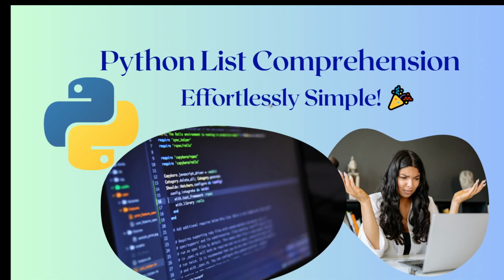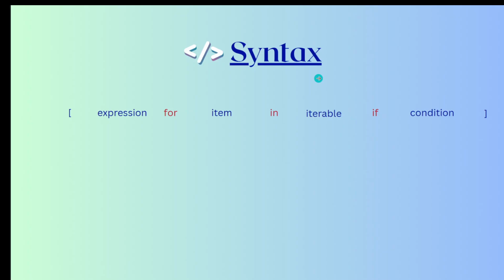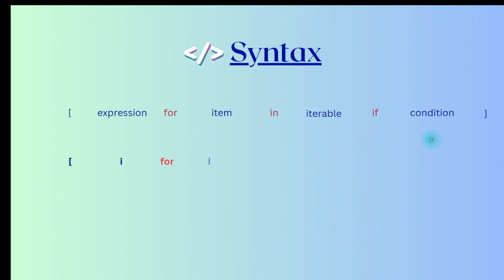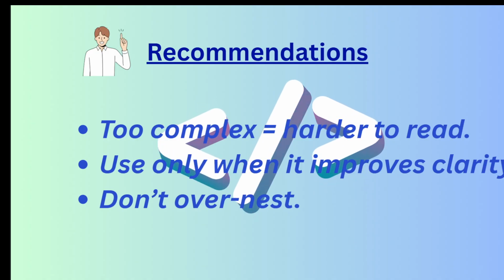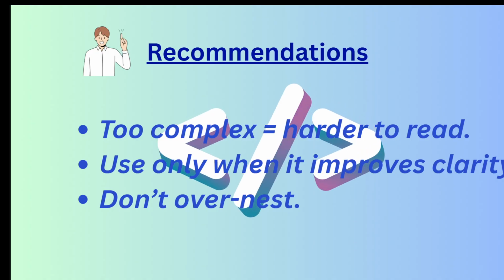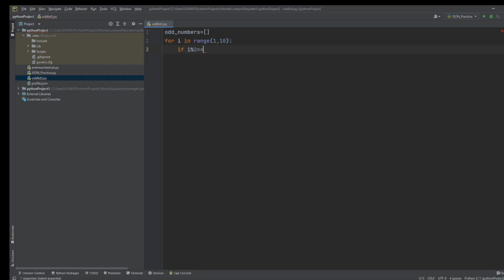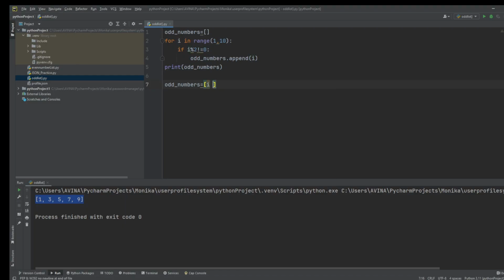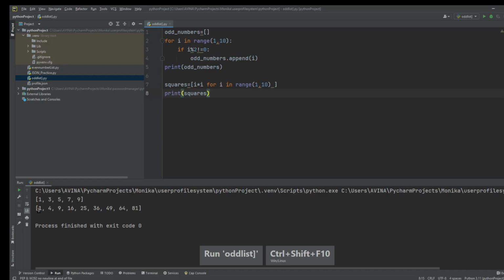List Comprehension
Learn List Comprehension in Python, a concise and powerful way to create lists. List comprehension is a feature in Python that allows you to create new lists from existing lists or other iterables. In this video, we'll explore the basics of list comprehension, including how to use conditional statements, nested loops, and more. Whether you're a beginner or experienced programmer, this video will help you master list comprehension and take your Python skills to the next level.